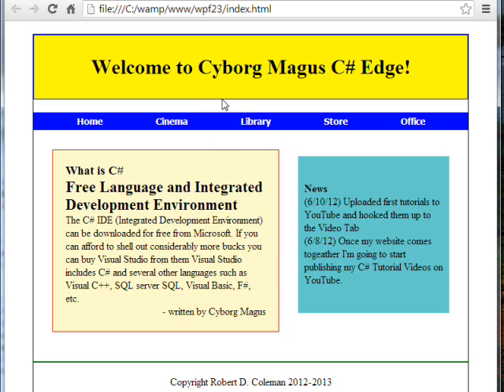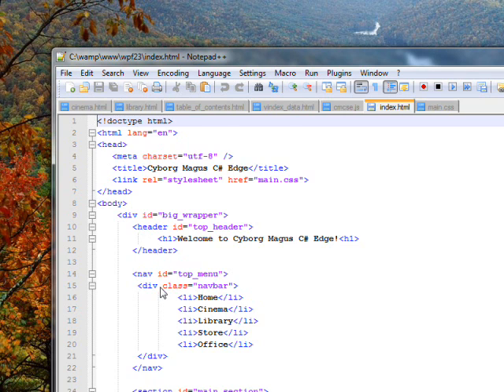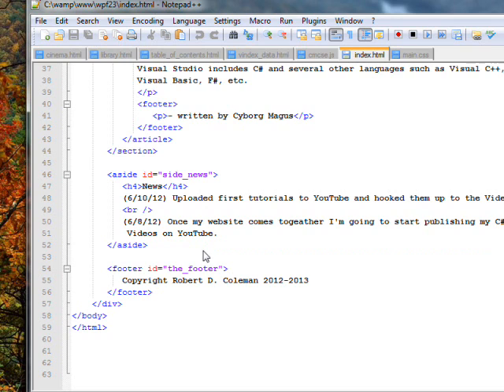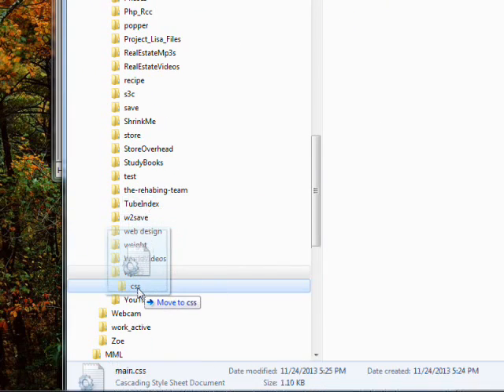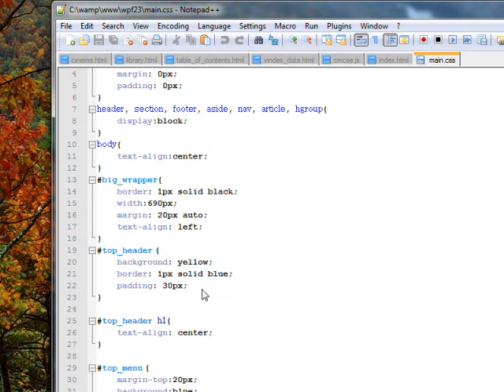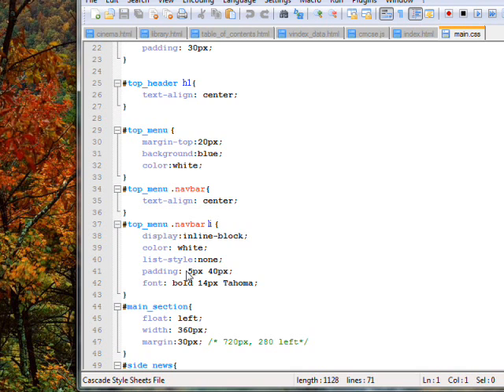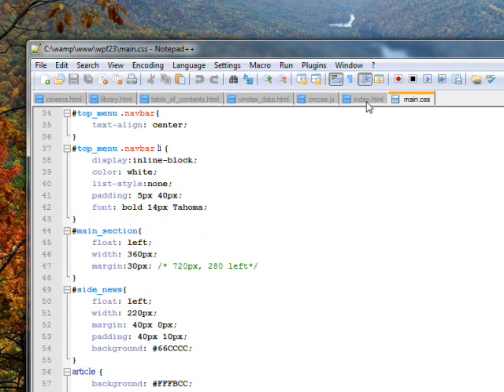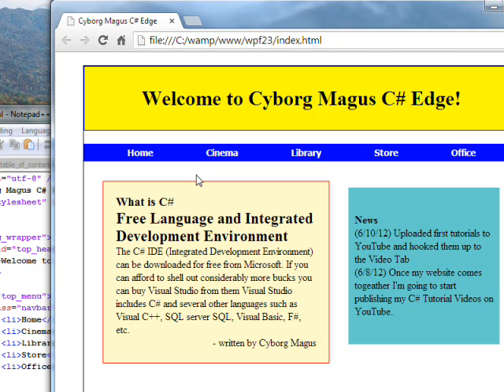C# Edge 297 WPF23 HTML5,CSS3 sections, display and float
has all my video tutorials usually with source code in an organized cyber-library. In this video we look at HTML5 and CSS3 formating techniques of sections, display and float and compare these to their WPF, Xaml equivalents.